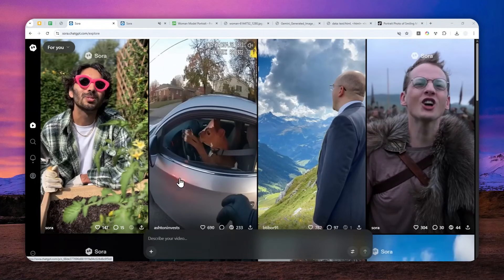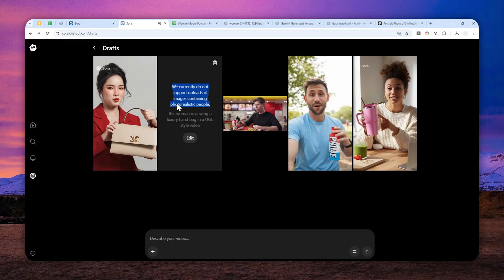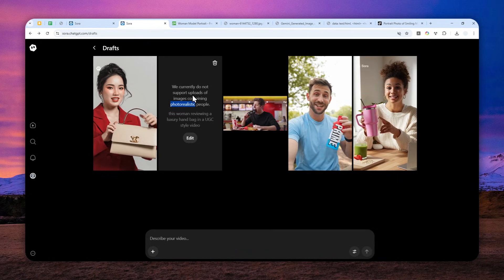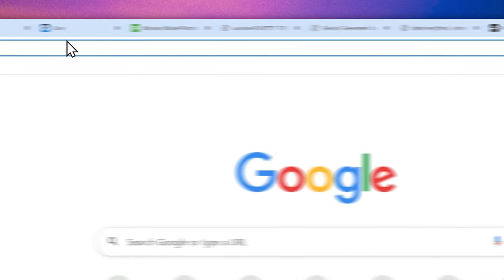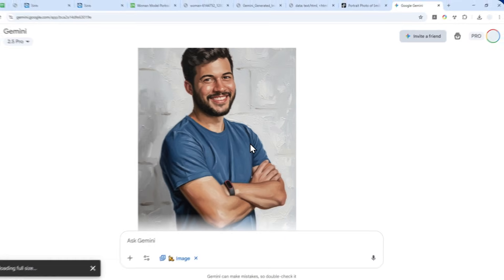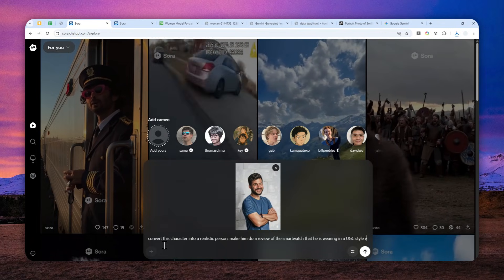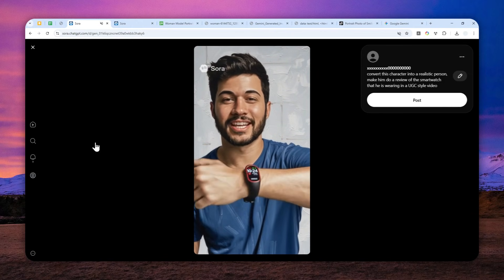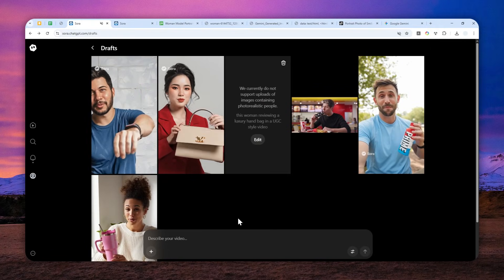How to Create Sora 2 Consistent Character Video WITHOUT Cameo (Upload Your Own Photo)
👉  In this video, I will show you how to create Sora 2 consistent character videos without using the Cameo feature by uploading your own custom photos through an image-to-video workflow. This workaround method bypasses the photorealistic restriction by generating character images first in Gemini Nano Banana, then animating them in Sora 2 to maintain character consistency across multiple scenes.